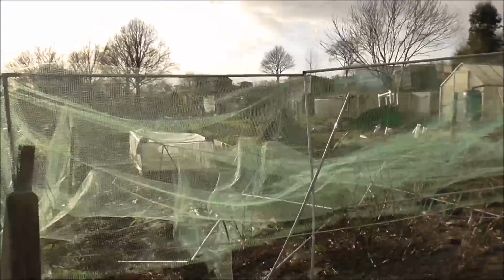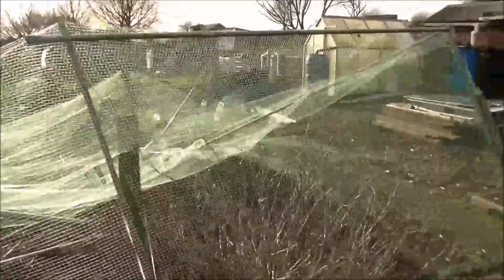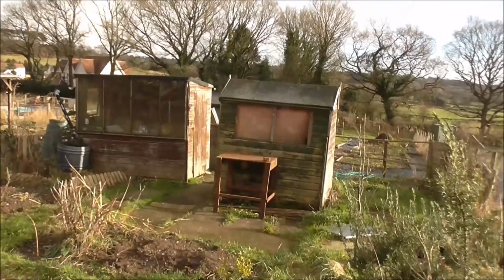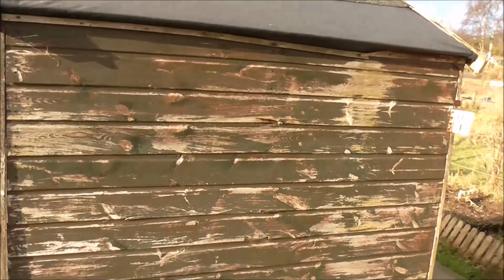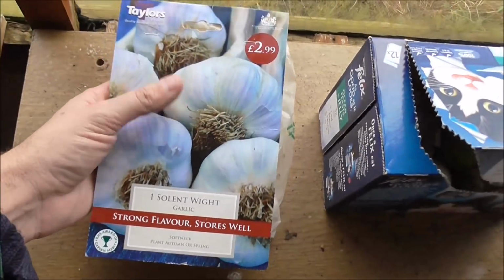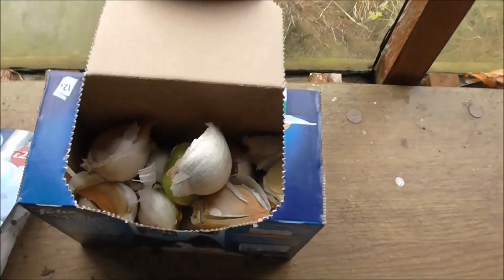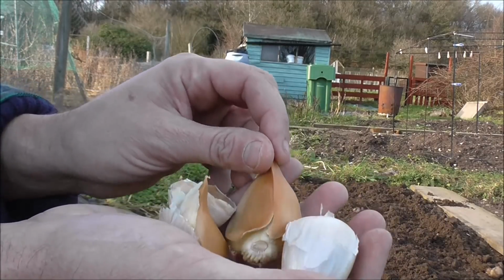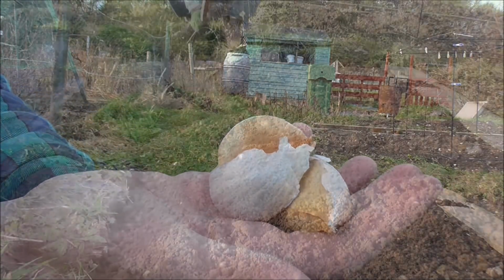A Plot visit and planting the garlic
It's been a while since we've been up to the plot. A trip that produced a few unwelcome surprises. We also made a start on planting out the garlic cloves.